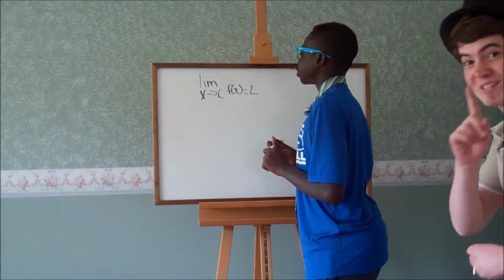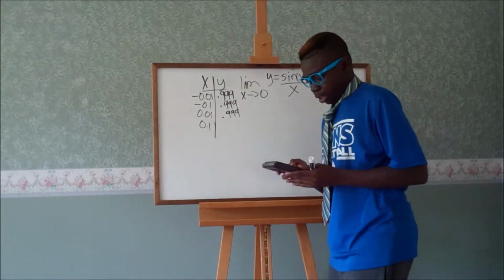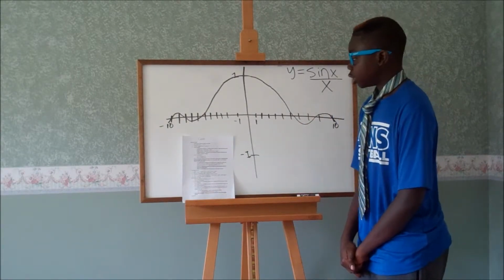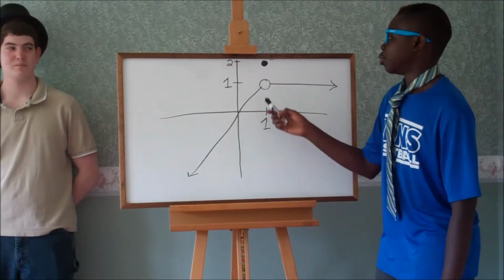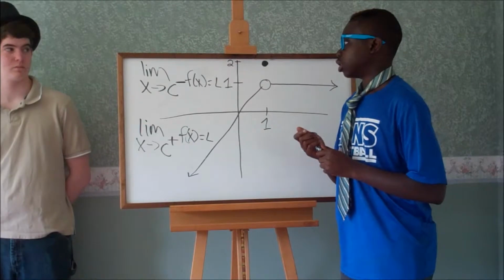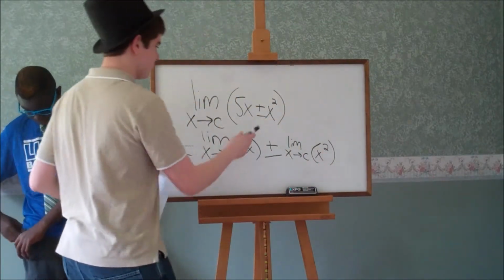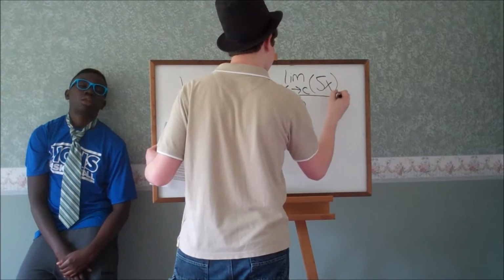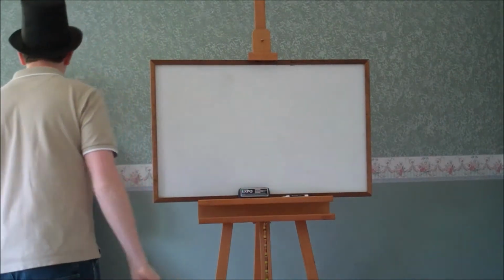The Gyle$ $how: Let's Learn About Limits! (Part 1)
In this 1/2 hour special of the Gyle$ $how, Dr. Gyles and Paul explain limits and their applications in calculus.